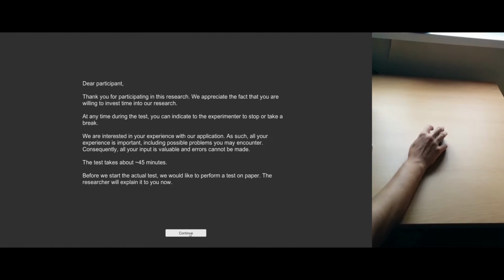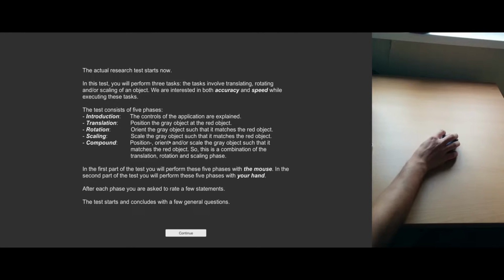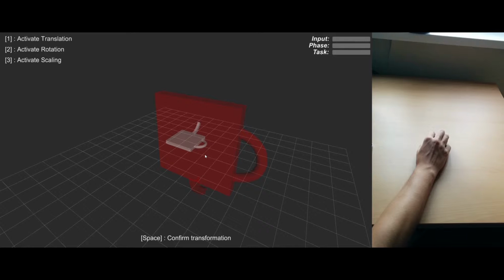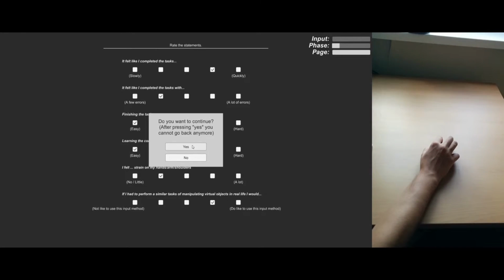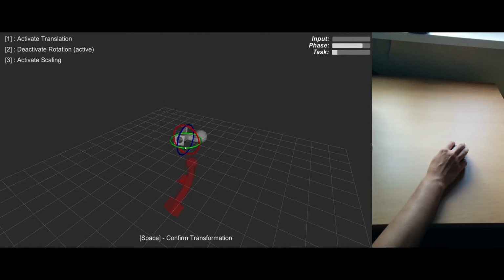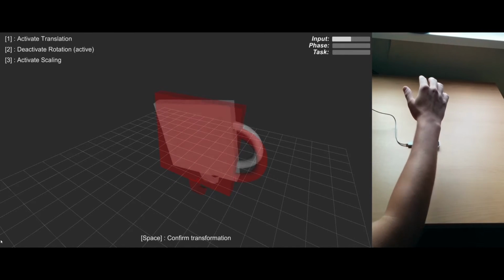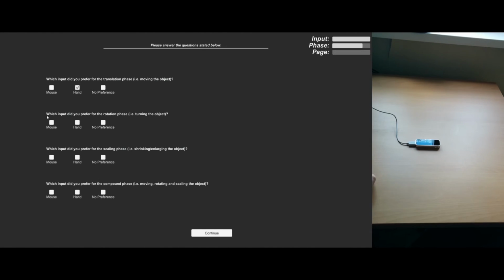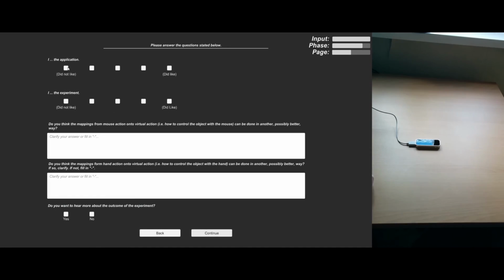3D object manipulation: Mouse vs. Hand gestures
3D object manipulation: Mouse vs. Hand gestures